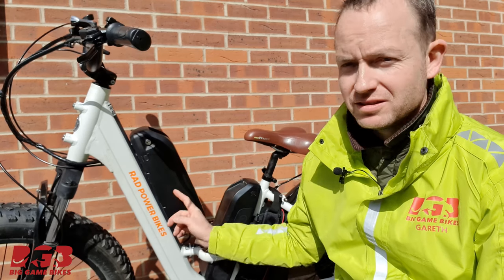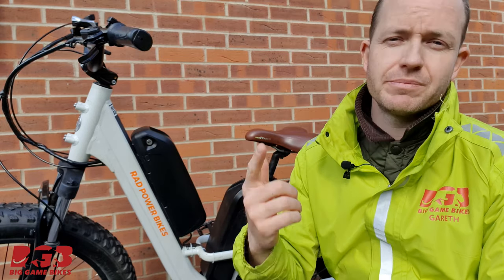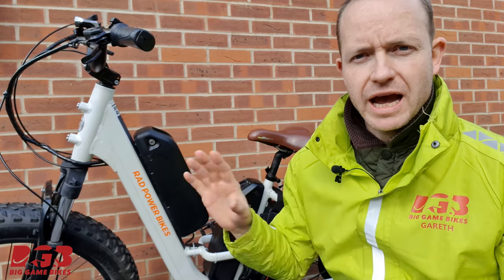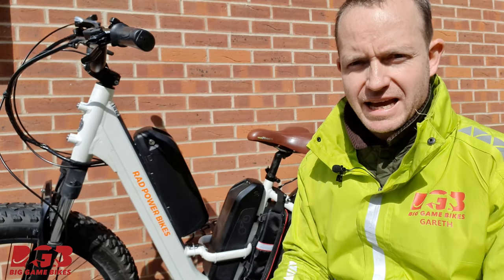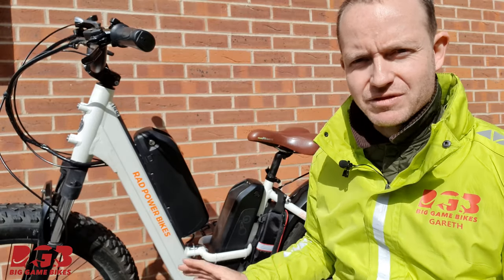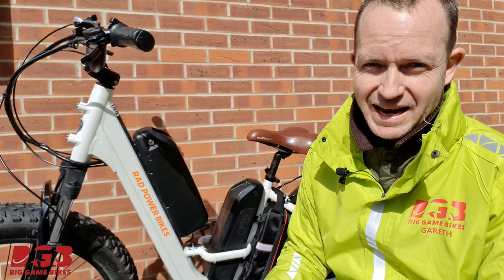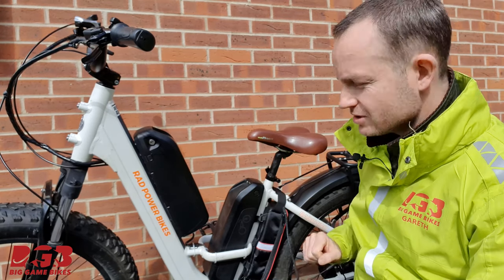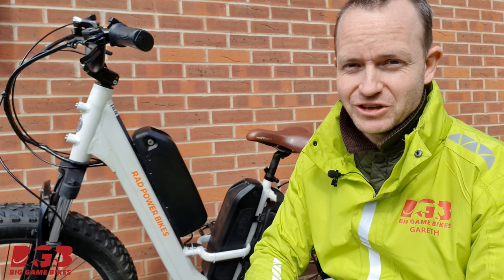Dx2 Dx3 DATEx2 Overview: How to safely connect multiple eBike batteries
This video is about how to safely connect multiple eBike batteries with the DATEx2. It covers everything you need to know about connecting your batteries, including what tools you'll need and how to properly connect them.

Watch this video to learn how to connect your ebike batteries safely and easily with the DATEx2.

Meet the DATEx2 eBike parallel battery safety device.

The DATEx2 device allows you to safely connect more than one eBike battery to your bike at the same time! Safely use up to three batteries in parallel with the DateX to boost your range, power, and lifecycles. Better range. Prolong and protect your eBike battery.

BOOST your BIKE | BOOST your RIDE | BOOST your EXPERIENCE

With the DATEx2 device, you can combine any battery, for example, 52V with 48V or even 36V, regardless of their chemistry, voltage, state of charge, or capacity as long as the controller supports the voltage and the hard-limits are not exceeded.

Options:

DATE Dx2 – up to 2 batteries in parallel – No Charing Function – you cannot use the DATEx2 device to charge your batteries.
DATE Dx2C – up to 2 batteries in parallel – WITH Charing Function – allows you to use 1 charger to recharge both batteries.
DATE Dx3 – up to 3 batteries in parallel – No Charing Function – you cannot use the DATEx2 device to charge your batteries.
DATE Dx3C – up to 3 batteries in parallel – WITH Charing Function – allows you to use 1 charger to recharge both batteries.

This product will NOT be suitable if your bicycle has regenerative braking.